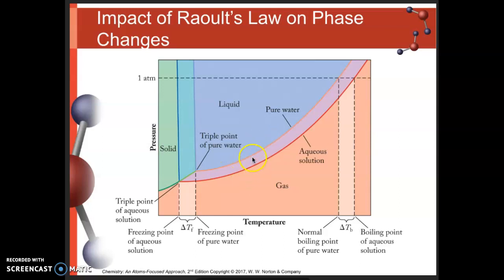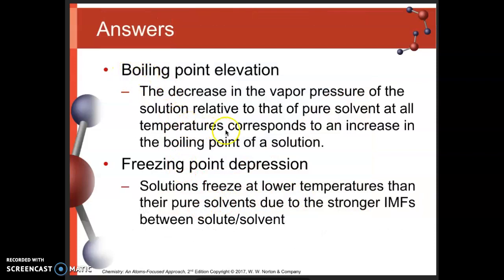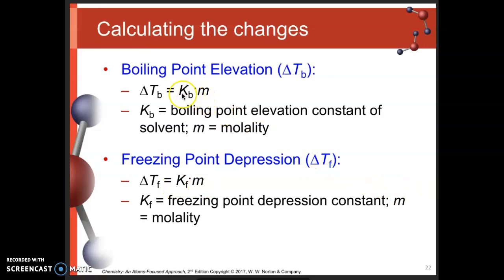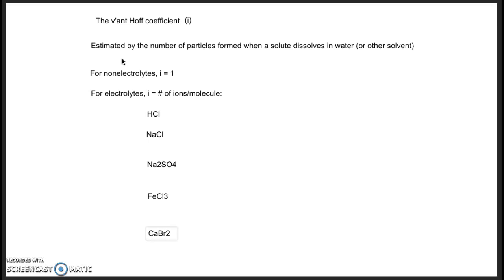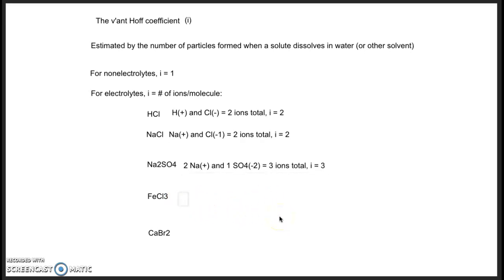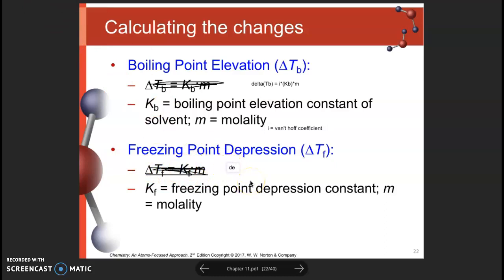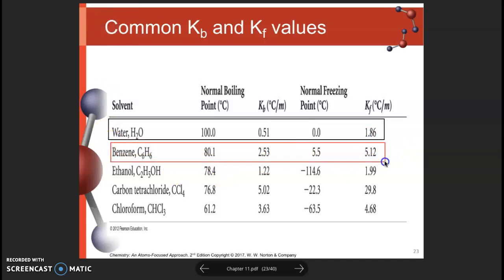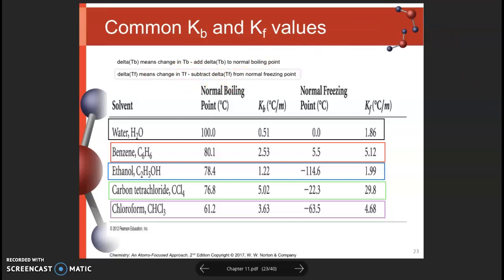Colligative Properties #2: FP Depression/BP Elevation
In this video, I describe the theoretical underpinnings of freezing point depression and boiling point elevation for solutions as well as attempt to tackle the often misunderstood van't Hoff (not v'ant Hoff) factor.